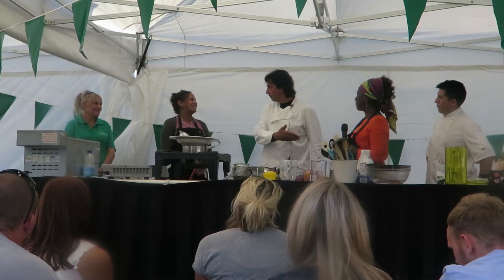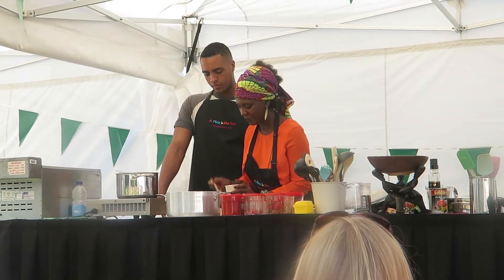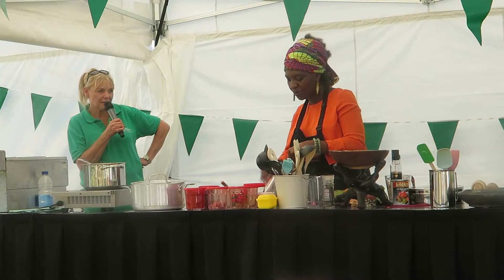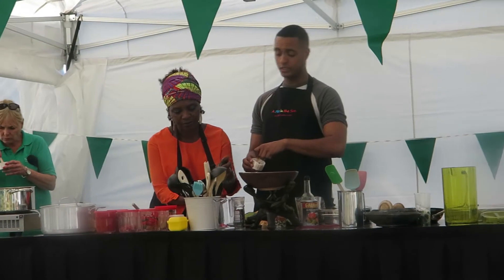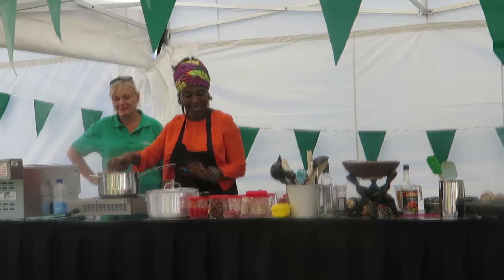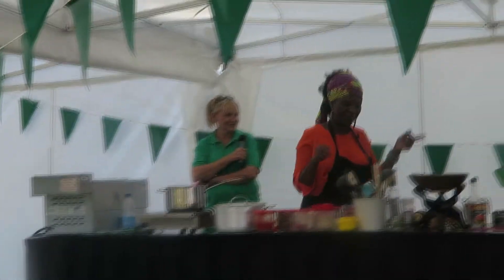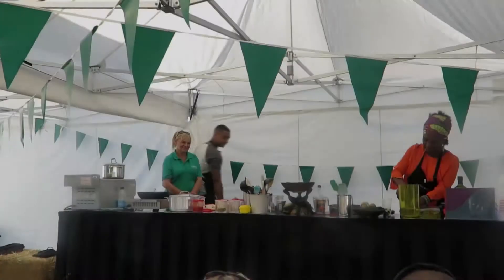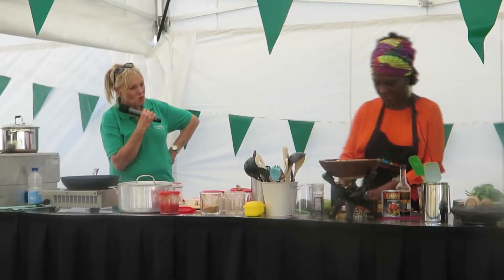Food Demonstration - at Hatfield House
On a summer afternoon, I'm demonstrating a classic Ghanaian dish (plantain and beans, also known as red red) at a food festival held on the grounds of Hatfield House, organised by Fantastic Food Festivals. This is what often happens when I have my son on the road with me as my assistant..